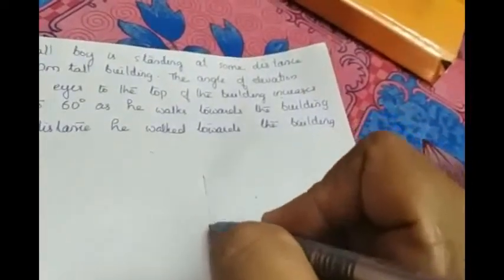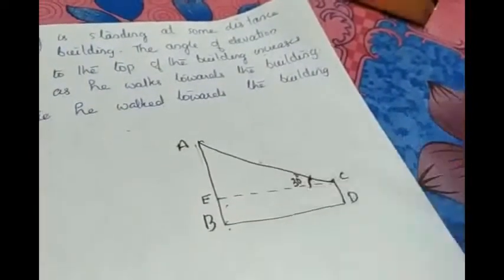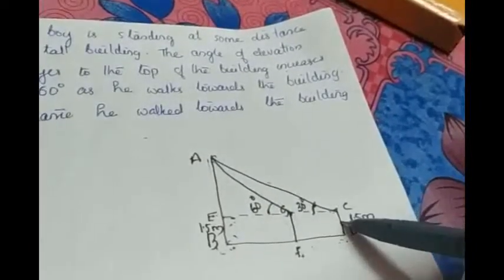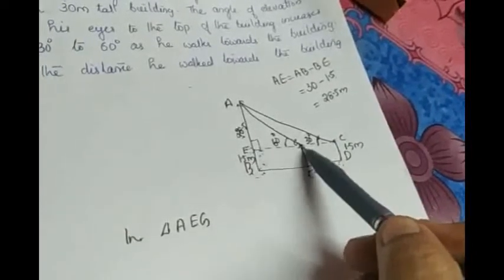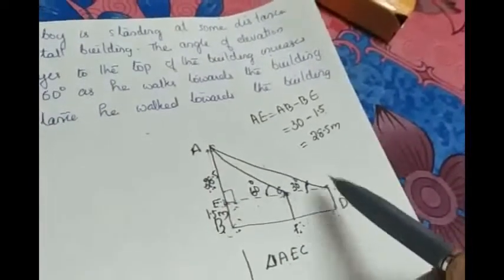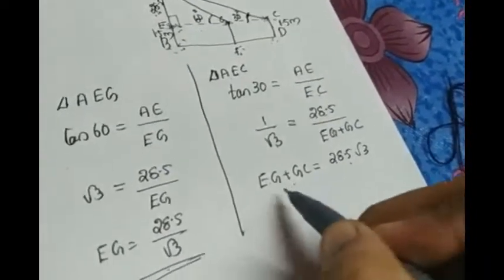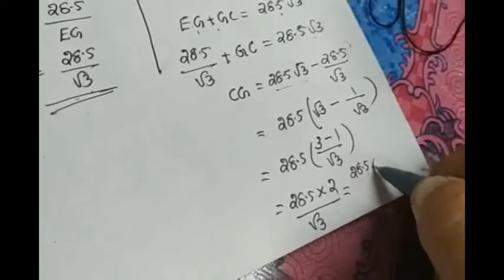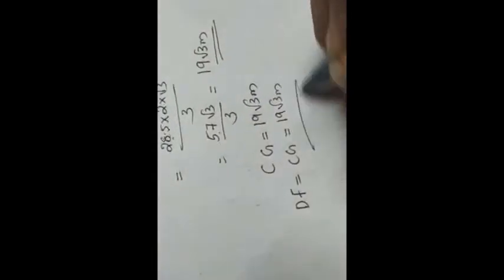Cbse X Maths Heights and Distance (part 7)